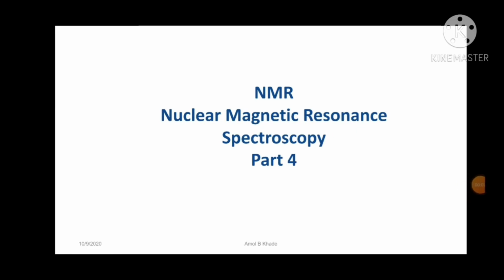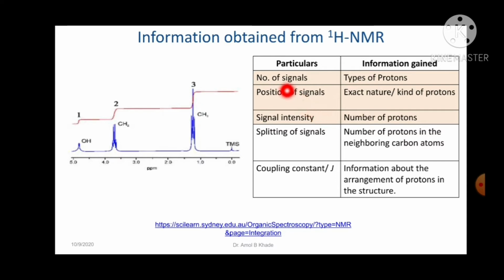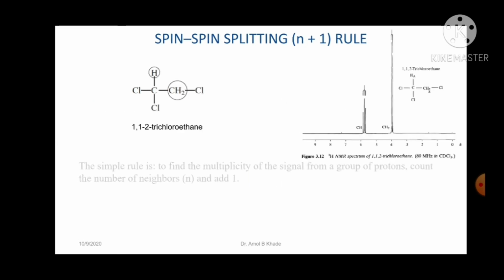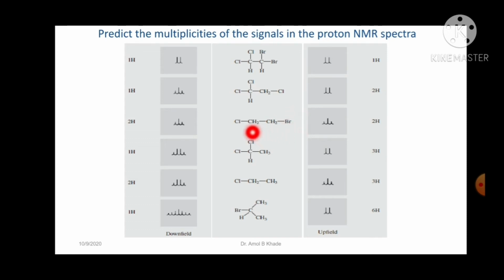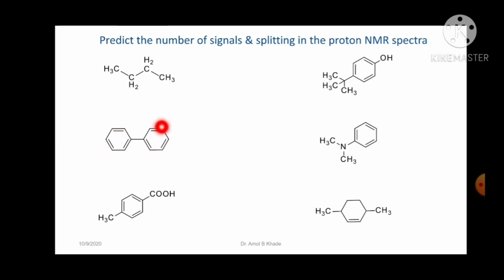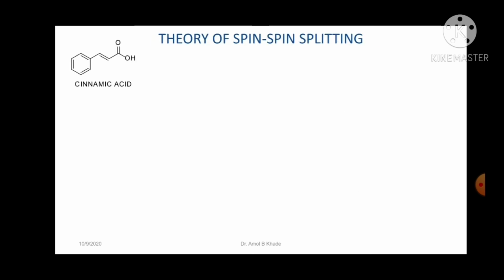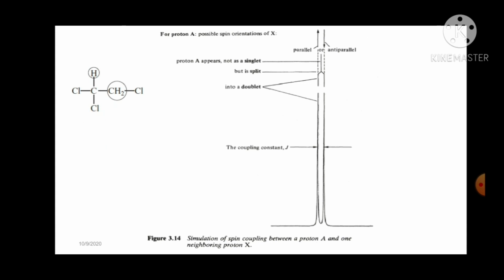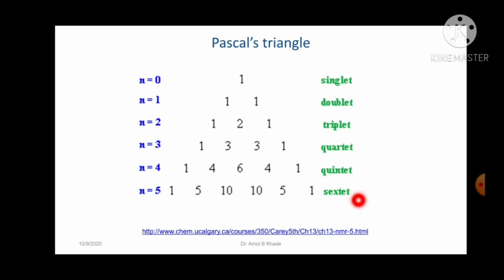NMR Part: 4/ NMR solvents, Spin-spin splitting, n+1 rule & Pascal's triangle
The video lecture describes the various solvents used in P-NMR, examples of n+1 rule, the theory of spin-spin splitting or spin-spin coupling, and how to predict the signal intensity of multiplets using Pascal’s triangle.

Reference books:
1. Organic Spectroscopy by William Kemp.
2. Introduction to spectroscopy by Donald Pavia.